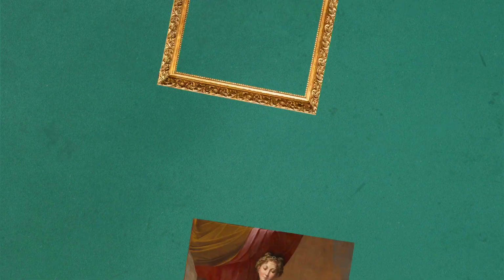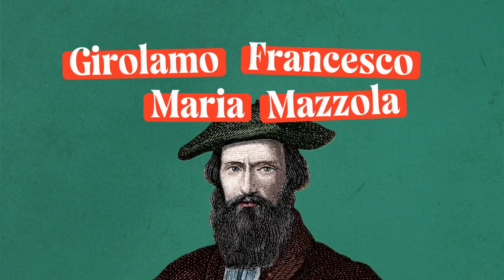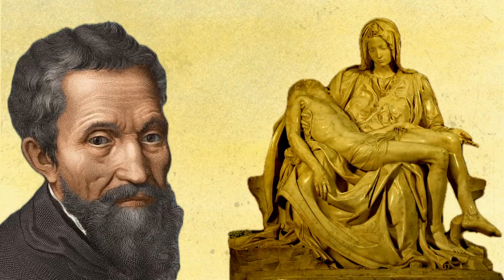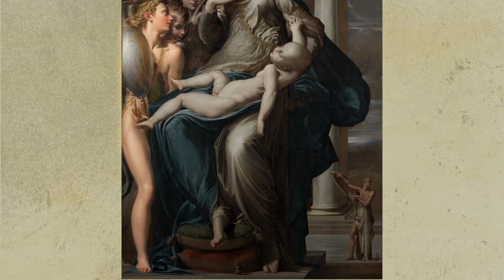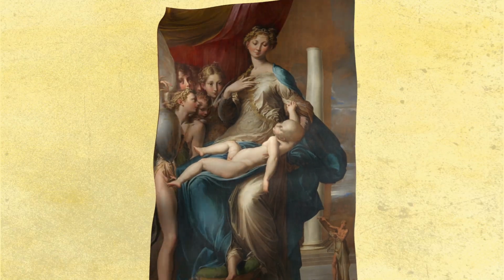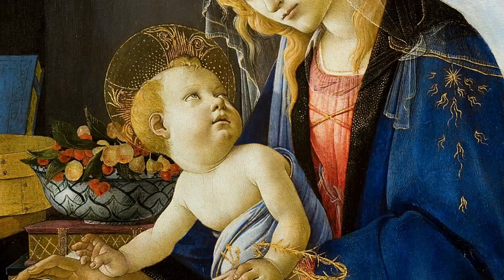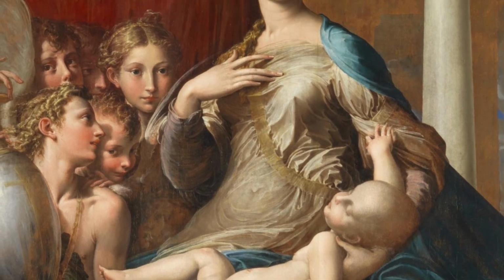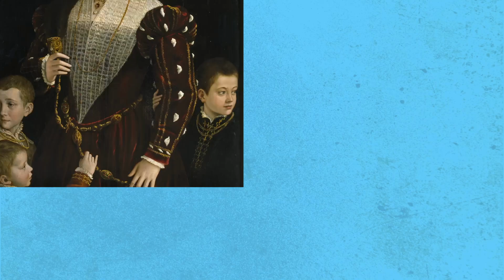The Bizarre Look of This Painting Has a Dark Secret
The painting Madonna with Long Neck is one of the most recognizable artworks. Why? Well, because of the long neck of Mary. But that is not the only reason behind this painting's fame. There are many things that might miss the eye, and that's why we are here. Here's everything you need to know about this beautiful painting, and what makes it so special.

Made with love by Artsapien